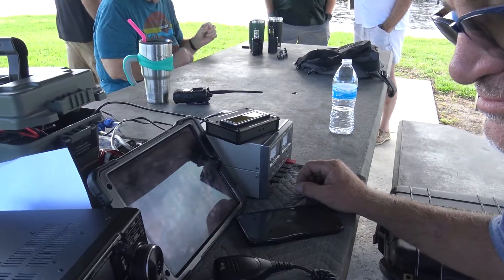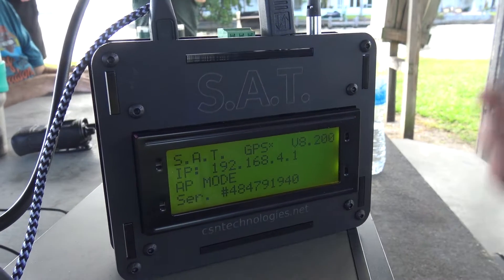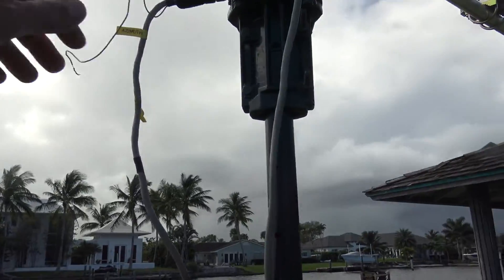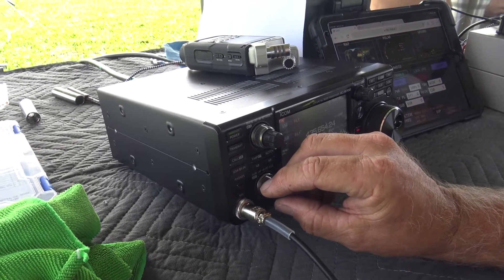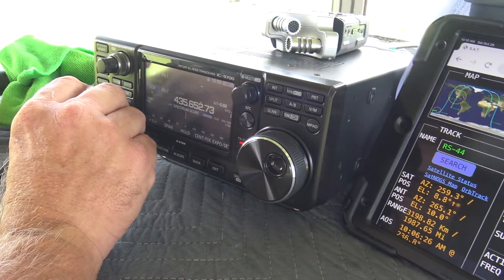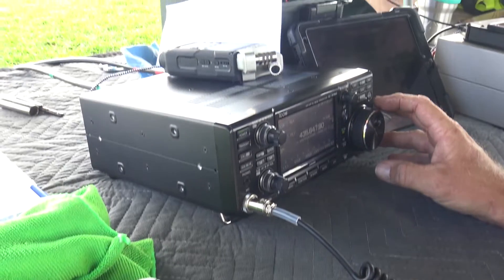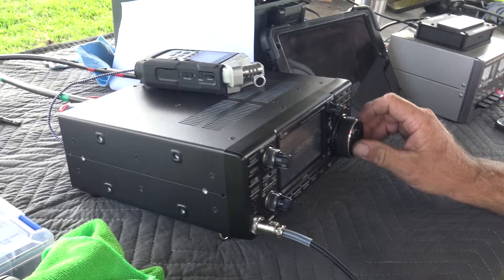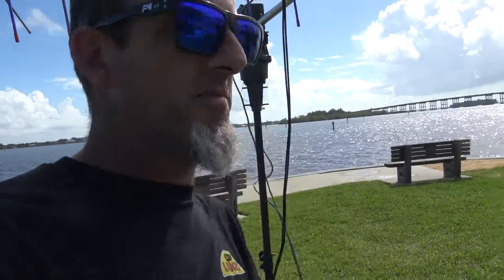S.A.T. Module, SSB/FM Satellite Passes, CSNtechnologies.net, Automatic Tracking!!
Satellite passes with John, KM4MCK and his Icom 9700, Yaesu G-5500 AZ/EL rotator and Arrow 2 antenna. SSB and FM, plus the ISS..

hamradioconcepts satellite S.A.T.